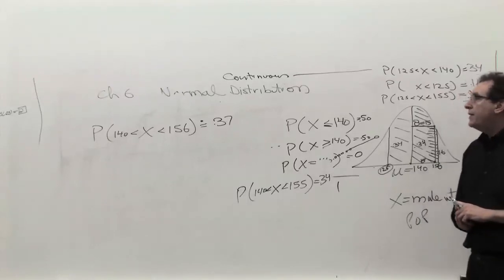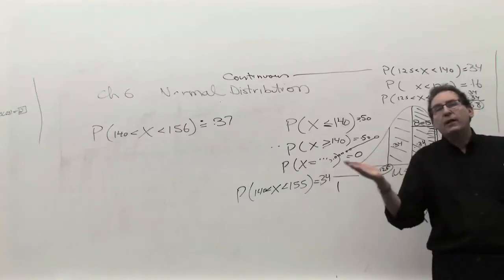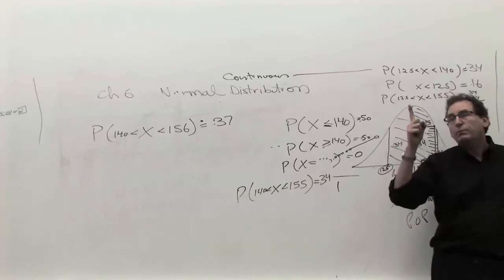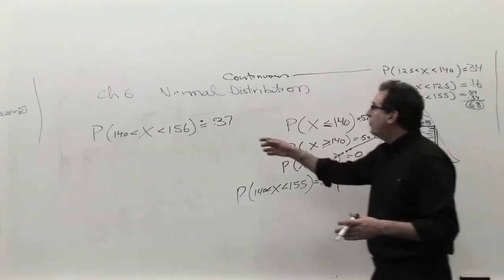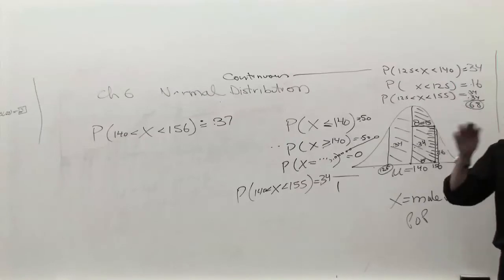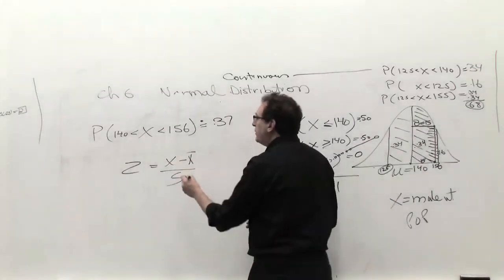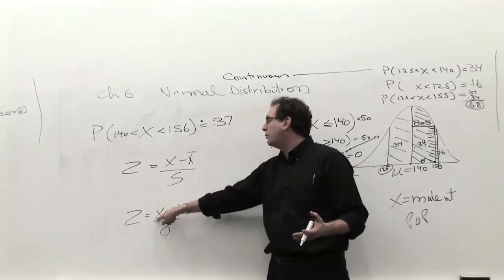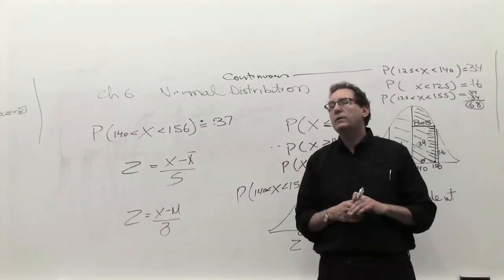Chapter 06: Normal Distribution - Introduction [3/3]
Normal Distribution - Introduction